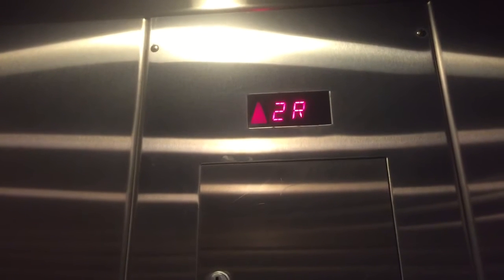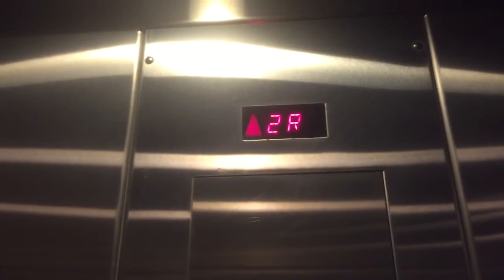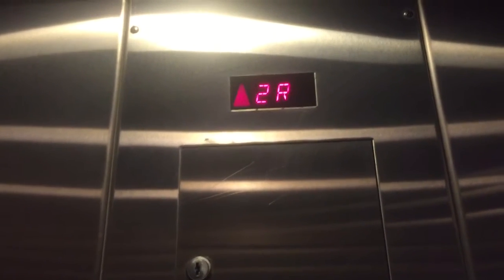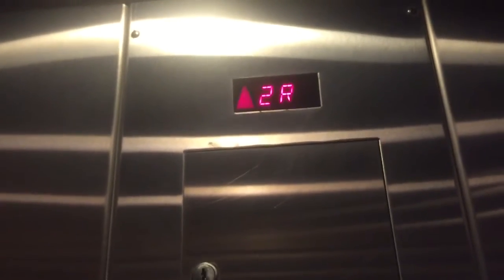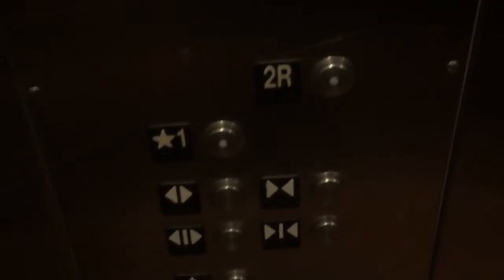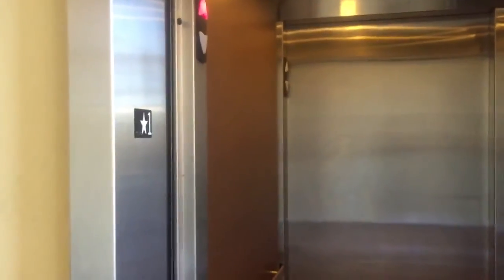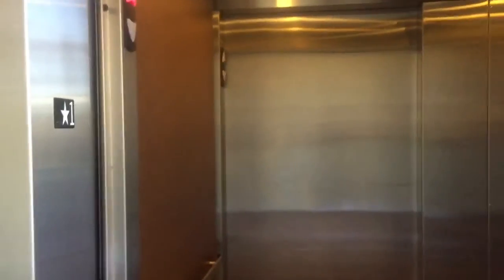Schindler 330A VR Hydraulic Elevator @ San Marcos Town Center, San Marcos, CA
Basic but nice one. I know you will like this a lot Brennan!!!:D